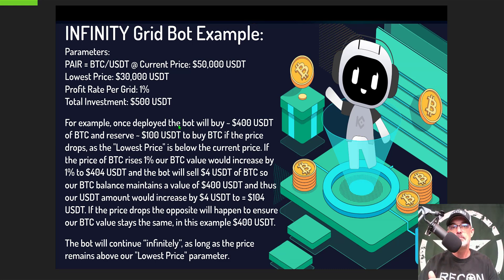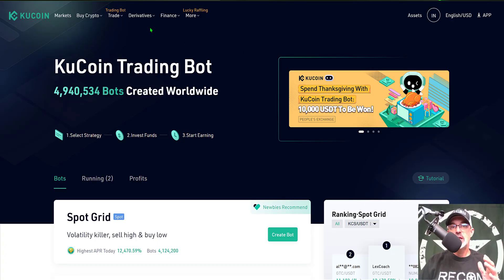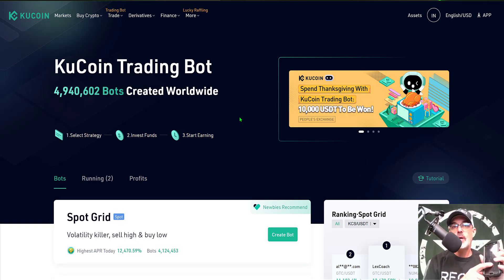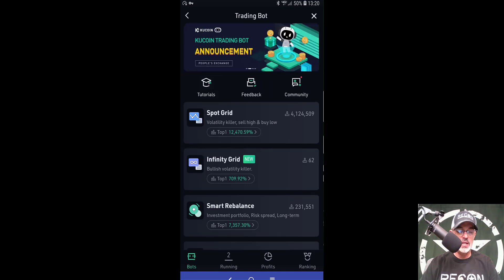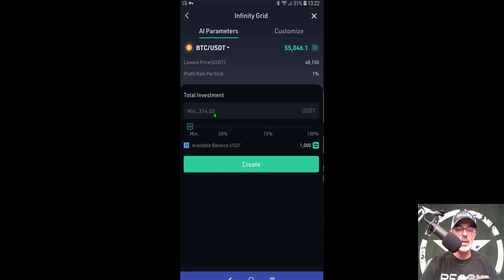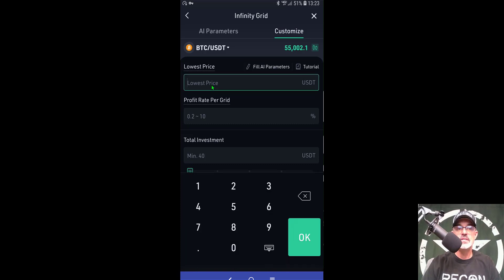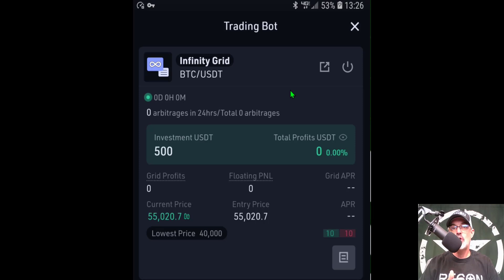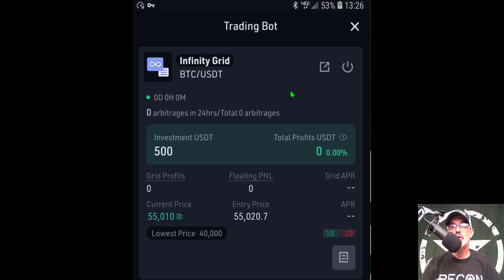NEW How To Setup FREE KuCoin Exchange INFINITY Grid Bot Crypto Spot Trading Strategy $BTC Bitcoin